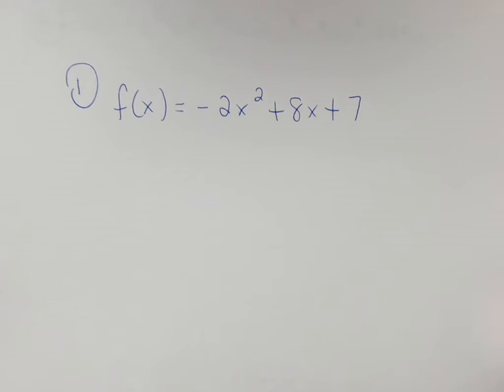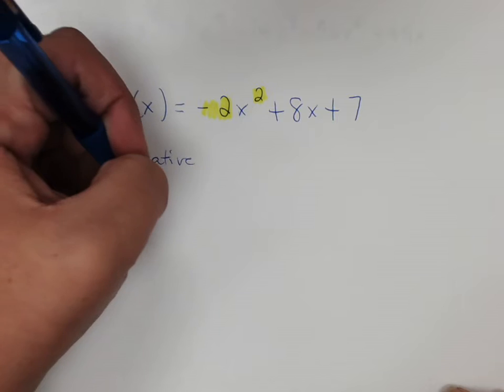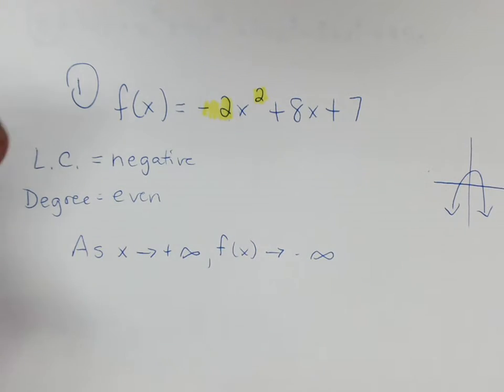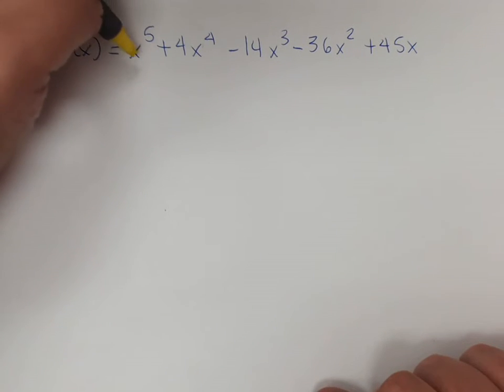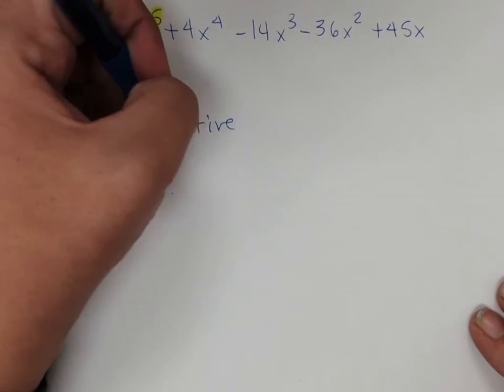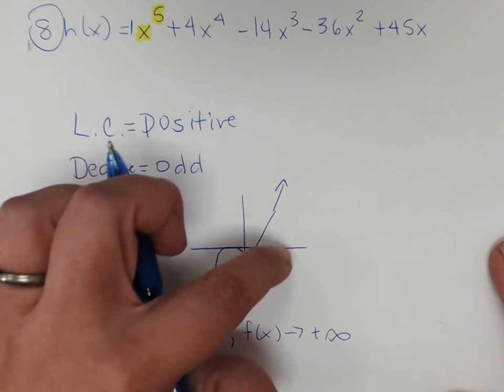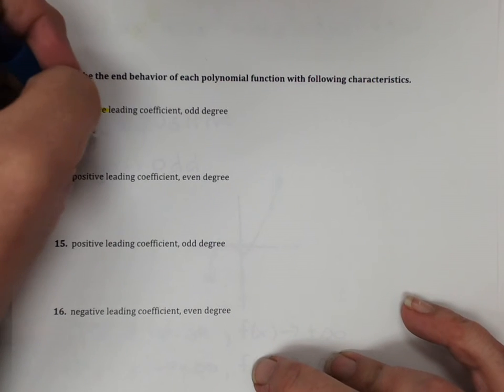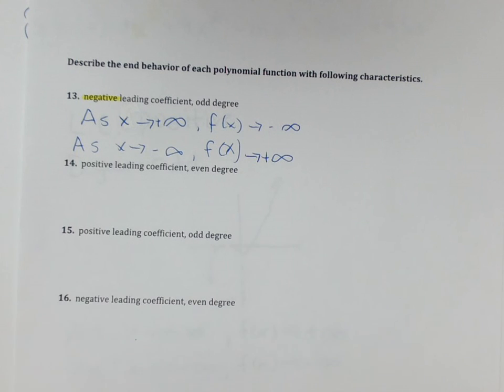End Behavior Examples